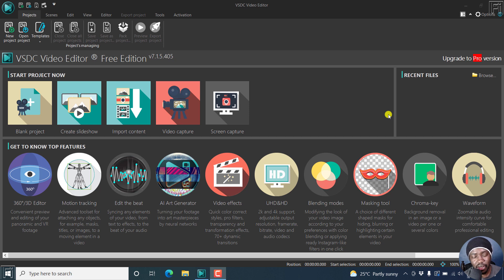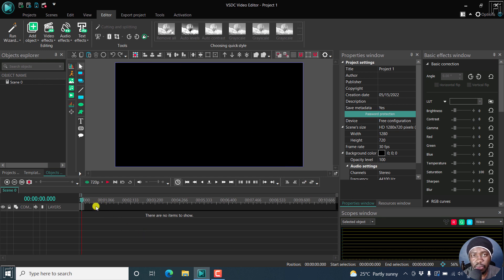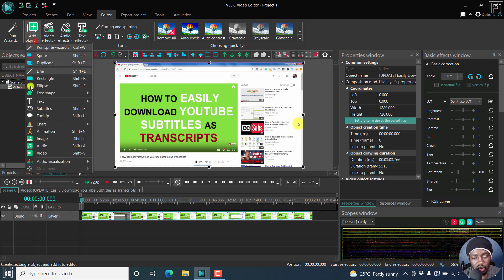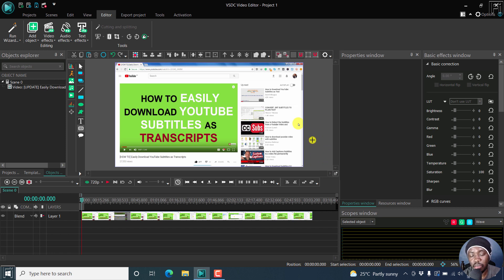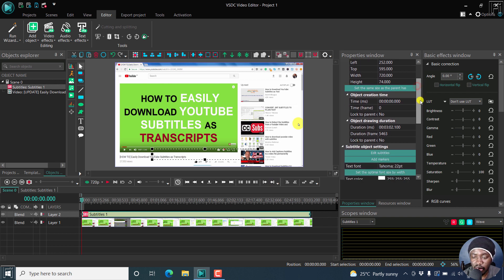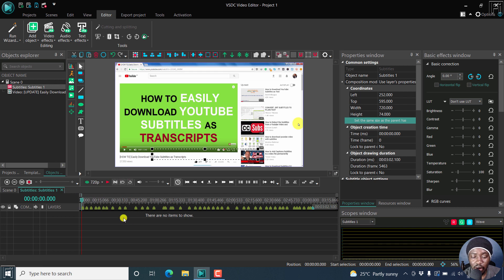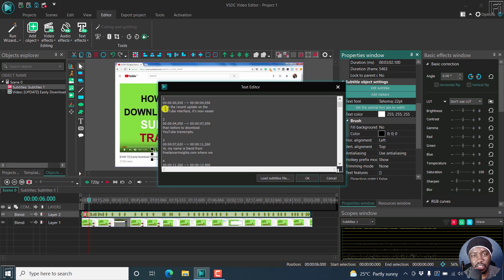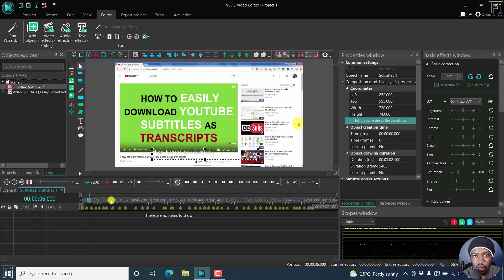New in VSDC 7.1 - How to Add Markers to Subtitles in VSDC - Subtitle Markdown Feature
A recent update to VSDC supports adding markers to subtitles and it's called the Subtitle Markdown feature.